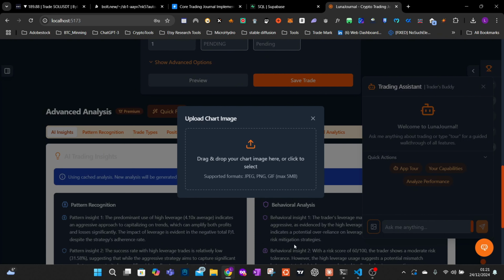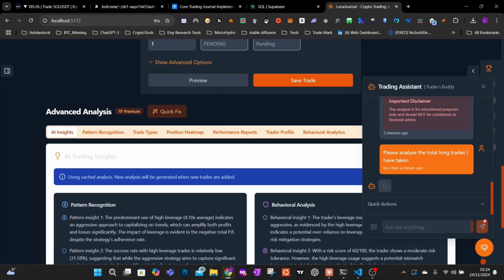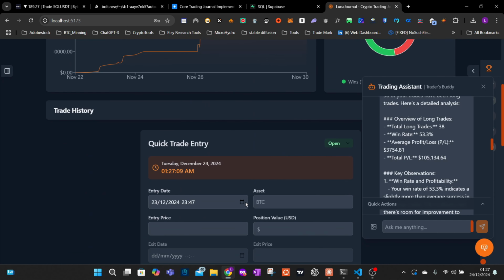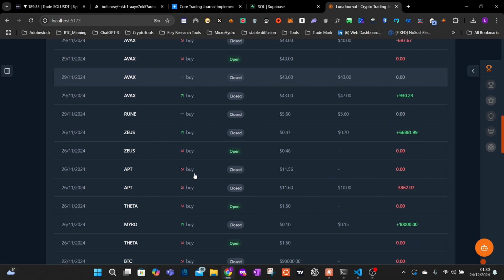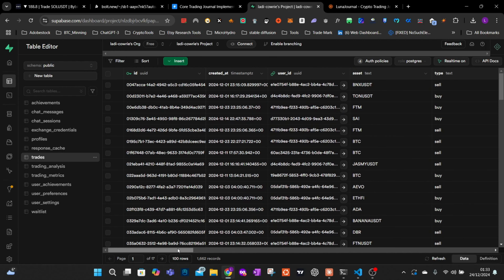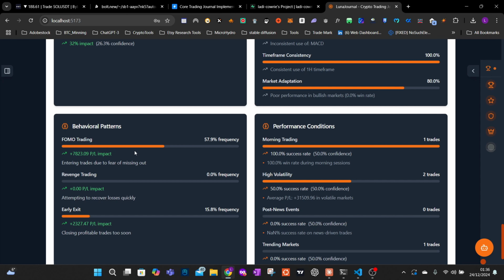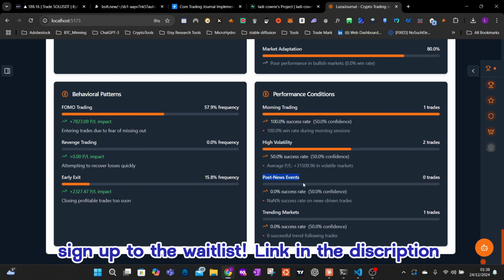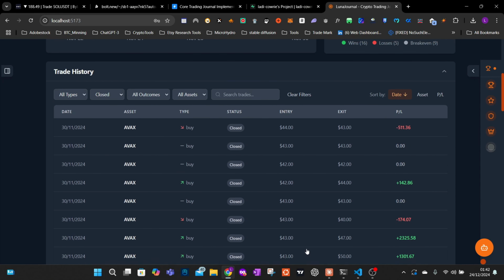LunaJournal: AI crypto trading journal | Track & Analyze Trades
LunaJournal is the ultimate platform to track, analyze, and improve your trading performance. 🚀

Today we look at the Trading Buddy and Behavioral Analytics Features

💡 Key Features:
✅ Automatic Trade Logging – Track trades effortlessly.
✅ AI-Powered Insights – Identify patterns and improve strategies.
✅ Risk Management Tools – Optimize position sizes and leverage.
✅ Performance Analytics – Get detailed reports and win-rate breakdowns.

By leveraging AI tools like Bolt.new, we’re revolutionizing how traders manage their portfolios and optimize performance. Say goodbye to spreadsheets and manual journaling!

What is LunaJournal?
LunaJournal is a powerful and intuitive crypto trading journal designed to help traders track, analyze, and optimize their trading performance. With advanced analytics, real-time insights, and customizable features, LunaJournal empowers traders to make data-driven decisions and improve profitability. Effortlessly log trades, review strategies, and uncover patterns with our sleek and user-friendly interface. Whether you're a beginner or an experienced trader, LunaJournal is your ultimate companion for mastering the markets. Start journaling your way to success today!